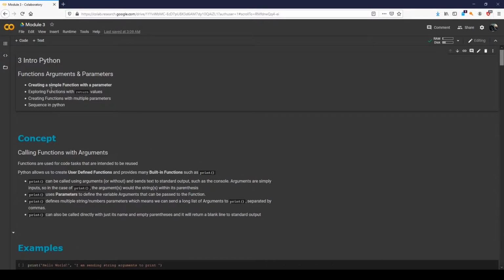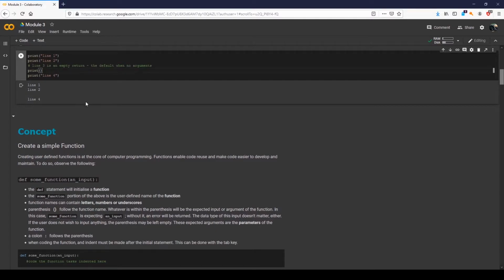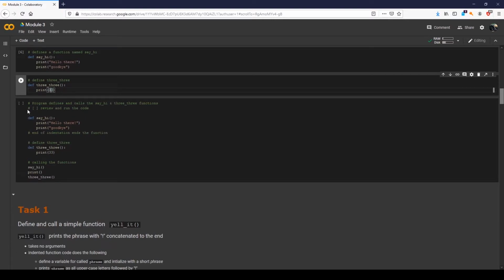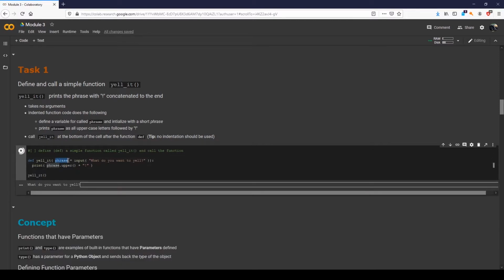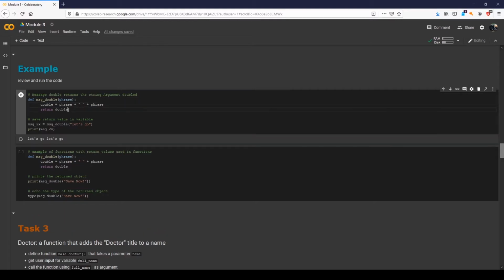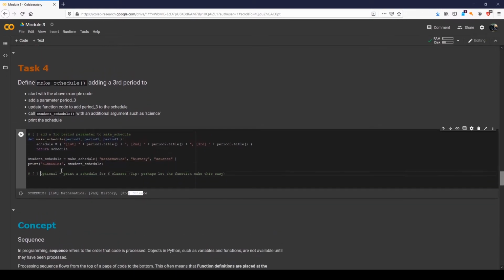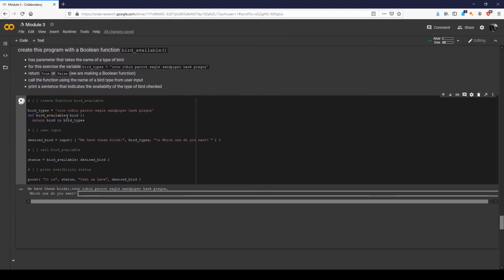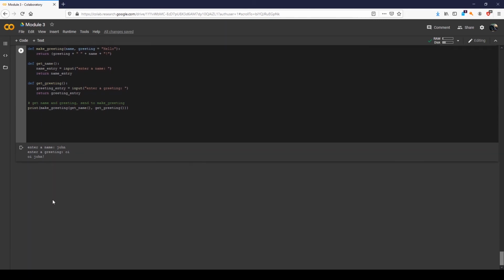CODE@GWA Fundamentals Module 3 - User-defined Functions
At 7:32 I forgot to explain what I did here. I essentially initialised an argument within the parameter itself by equating the parameter to input(). I did this to make it more concise and because the function was quite basic; if it was more complex that involved multiple operations regarding multiple inputs, then I most likely wouldn't have done so.

Timestamps
0:00 Overview of Module 3
1:16 Arguments and parameters
3:05 Defining functions
6:06 Task 1: Defining and calling a function
7:32 Alternative method to Task 1 (read description)
7:55 Defining parameters
9:05 Task 2: A function with a single parameter
9:20 Return statement
10:42 Task 3: A function that returns objects
11:07 Multiple parameters
11:52 Task 4: A function with multiple parameters
12:40 Name errors due to sequencing mistakes
13:16 Task 5: Identifying sequencing mistakes
13:28 Hard coding
14:13 Task 6: Combining the previous function-related concepts
15:15 Task 7: Identifying a syntax error
15:37 Task 8.1: Simple input manipulation
16:15 Task 8.2 Utilising a function as an object
16:48 Task 9: Identifying sequencing mistakes